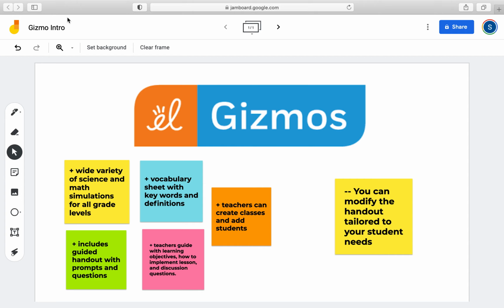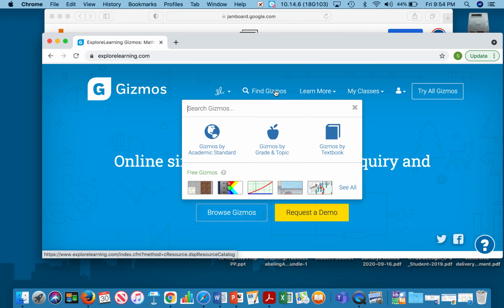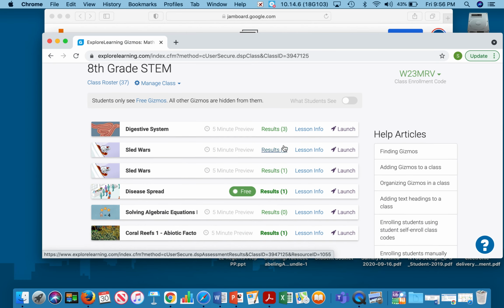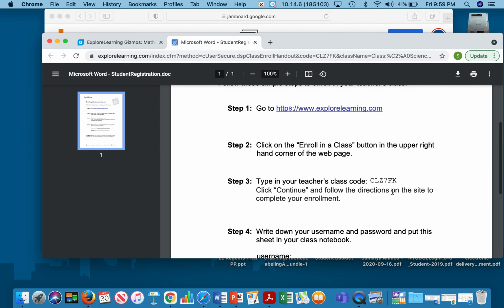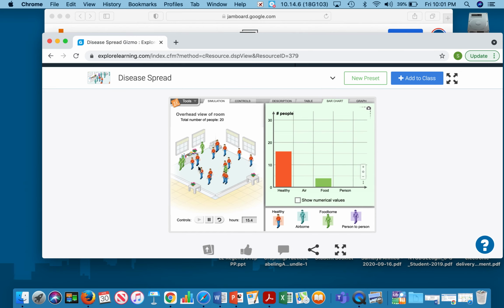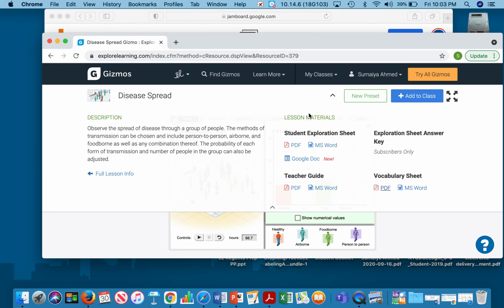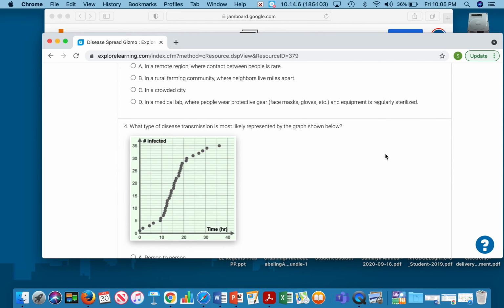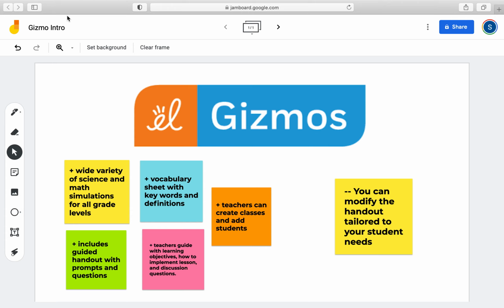How to use Explore Learning resources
This video will review how to use the math and science simulations on explorelearning.com.